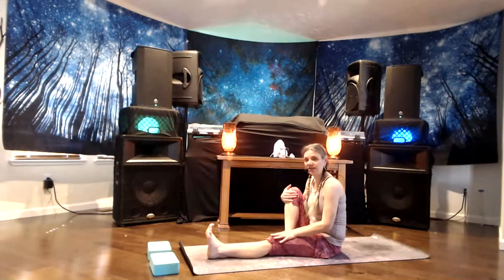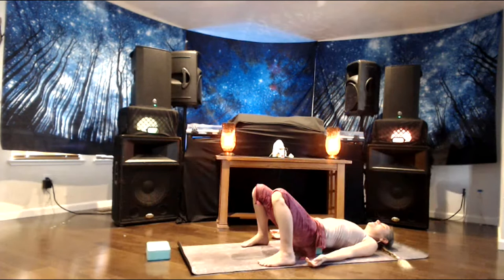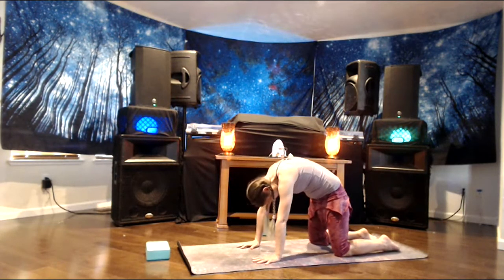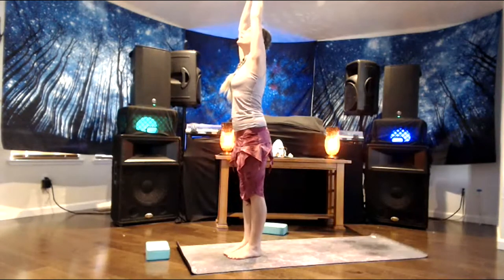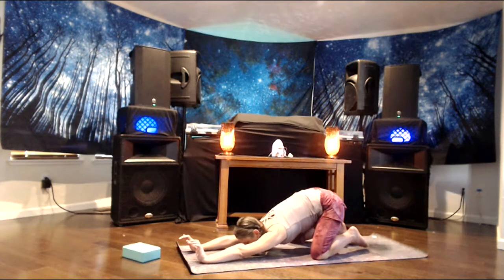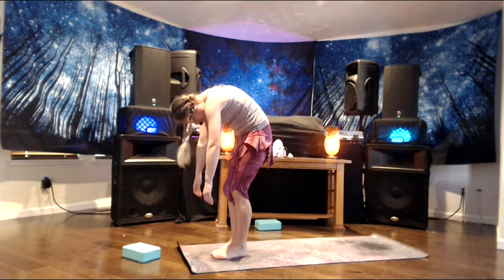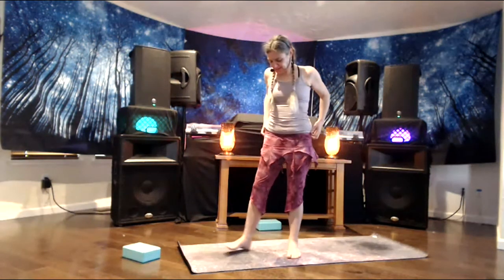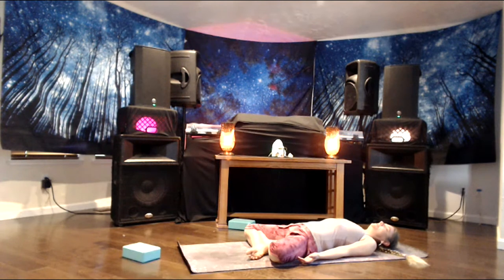Episode 13, "Half-Fish Pose" All-levels Vinyasa Flow with Mora Rachey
A medium-paced flow. This will make you sweat, but we move at a moderate pace, staying with the breath. Class begins with a short lesson on half-fish pose, a twist, with a variety of modifications to choose from.